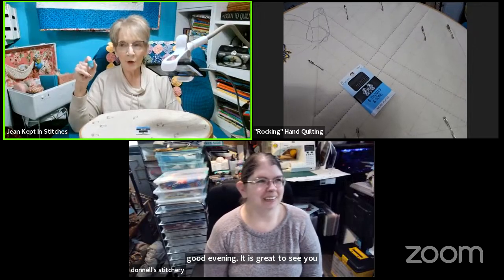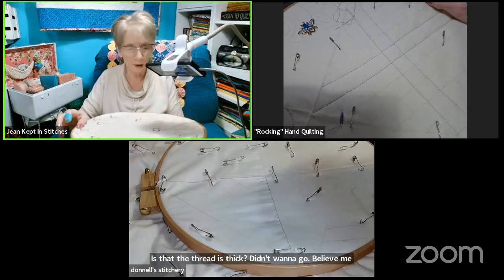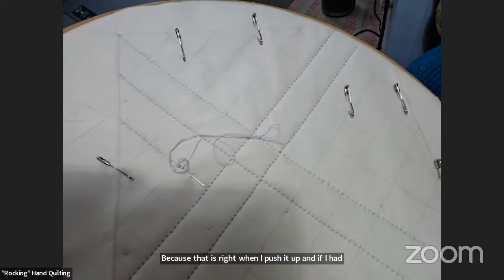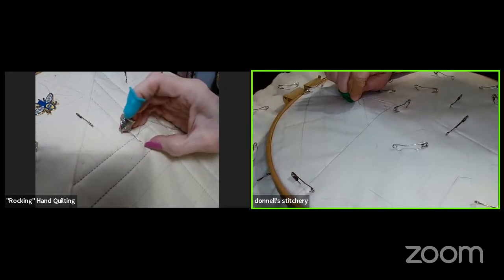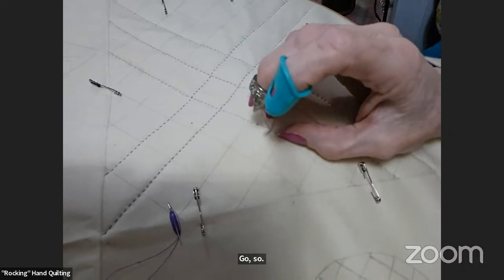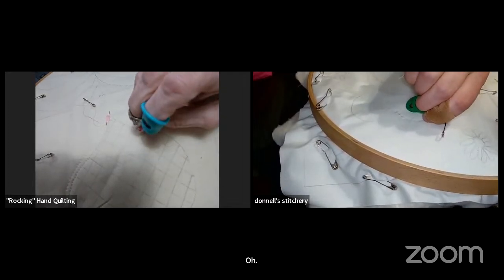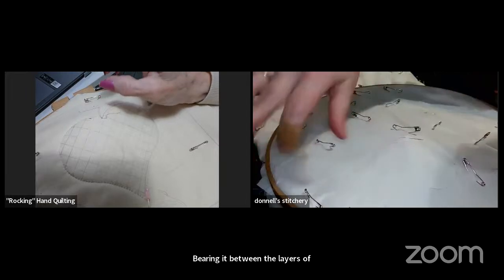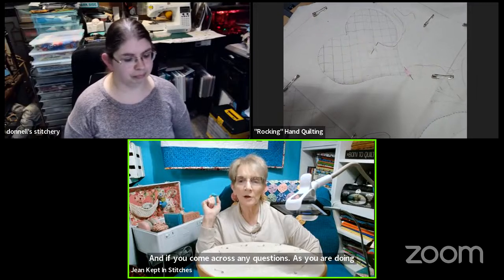Hand quilting Step by Step ~Mini Series Part 2 "Jean teaches Donnell to Hand quilt" LIVE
Want to learn to hand quilt? Or just pick up some tips?  Join me as I teach Donnell of Donnell's Stitchery step by step how to hand quilt through this mini series.  Tonight  in Part 2 - I will be teaching the "rocking" stitch for hand quilting and you too can learn as Donnell continues her journey in hand quilting.

My favorite Hand Quilting Needles are S. Thomas & Sons and can be found
My favorite Hand Quilting Thread is Gutermann
My favorite Hand Quilting Hoops are from Frank A. Edmunds and are available at Amazon (I may receive a small compensation that doesn't effect your purchase price if you use this link)